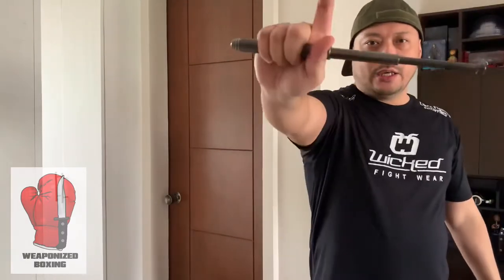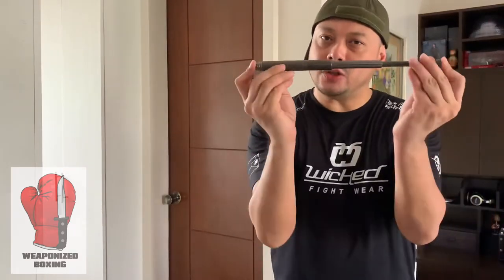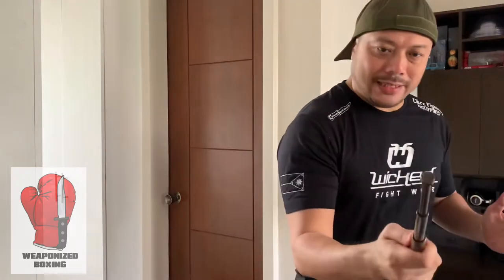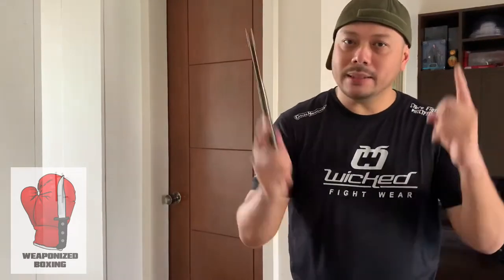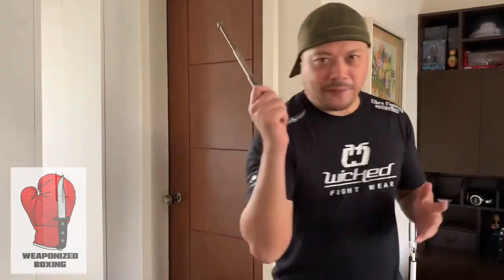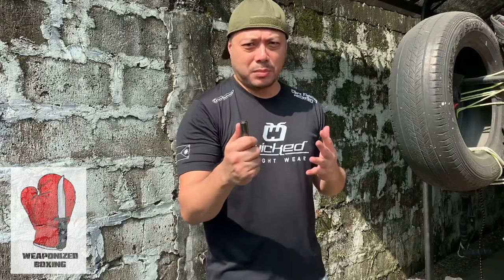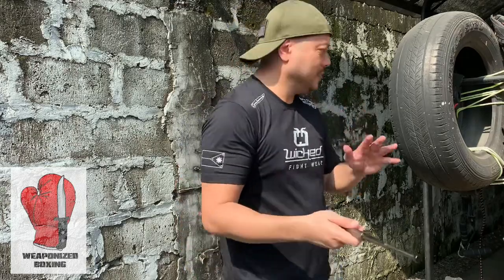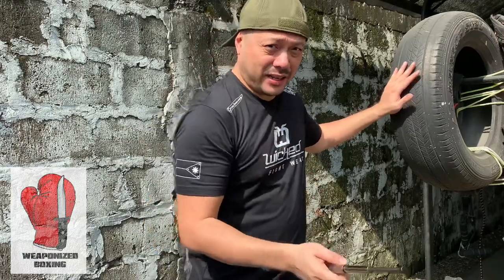The Short Baton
The short collapsible baton is a very versatile tool that would easily fit into anyone’s EDC kit